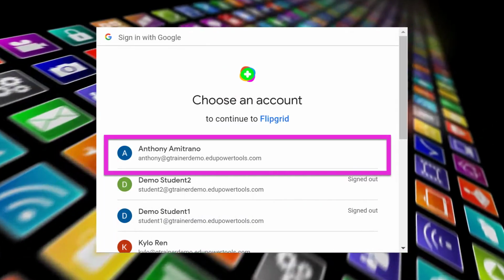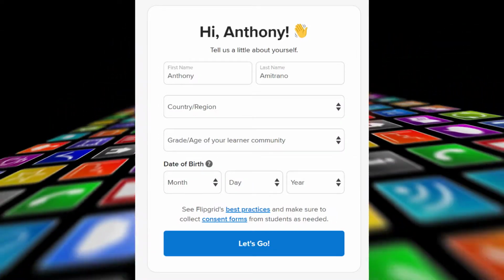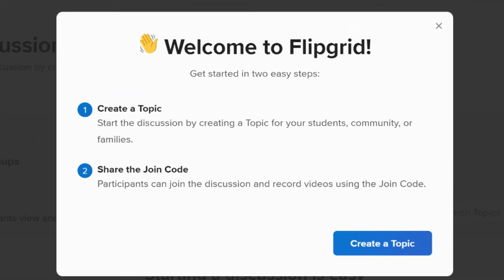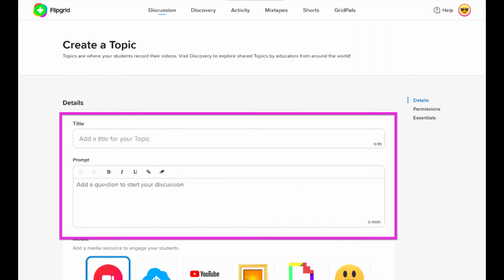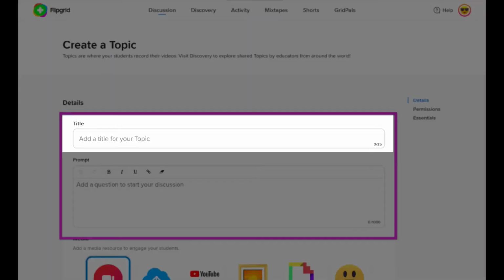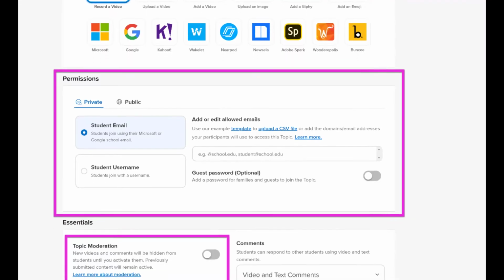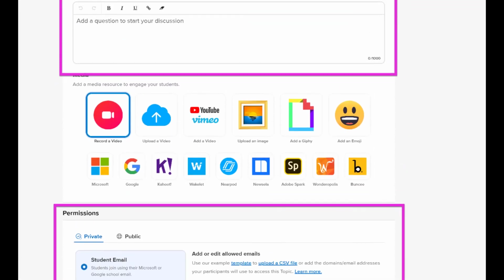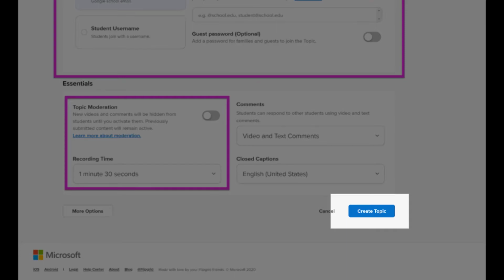Getting Started with Flipgrid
What is Flipgrid?  According to its website, Flipgrid is a “a simple free, and accessible video discussion experience”.  The short story is that you as the educator provide a prompt that the students will respond to using a video.  There is a bit more to it than that, but at its core, that’s what it does.